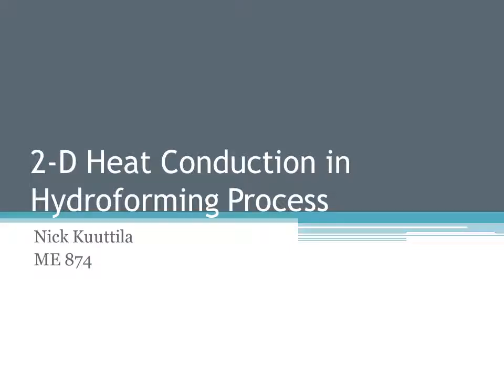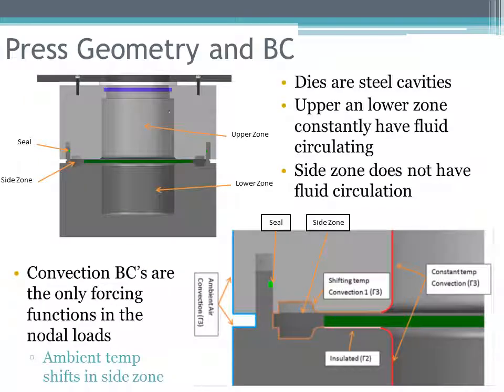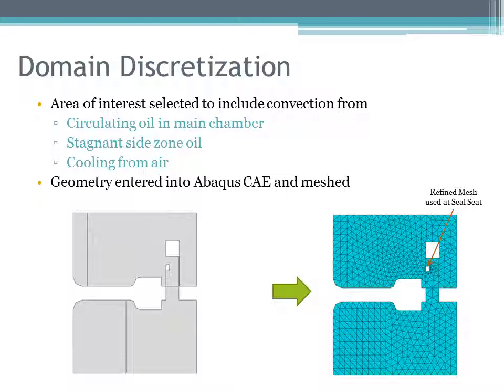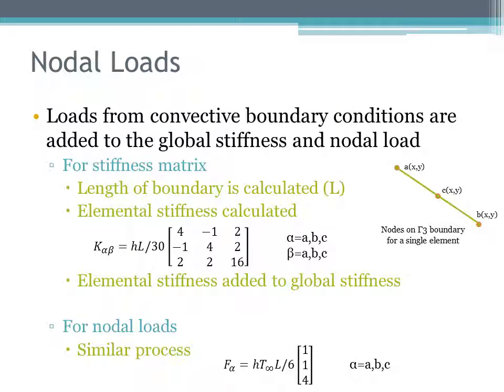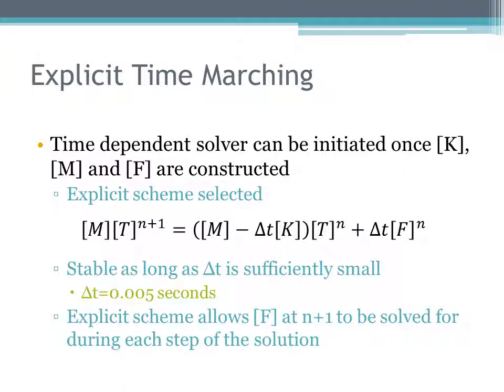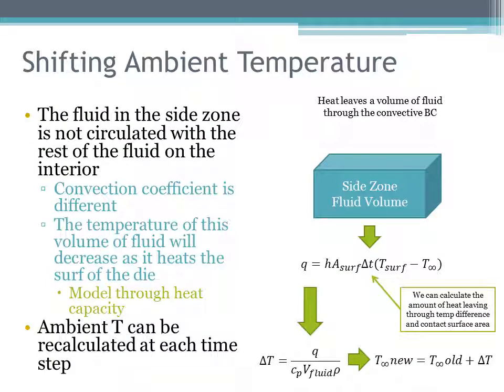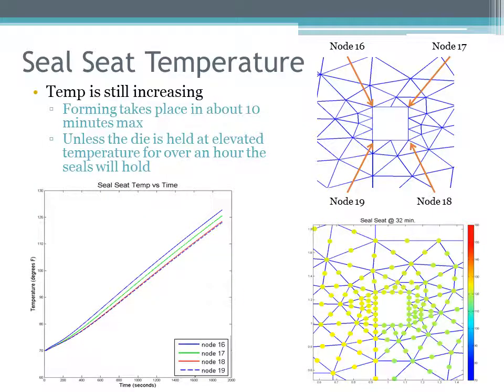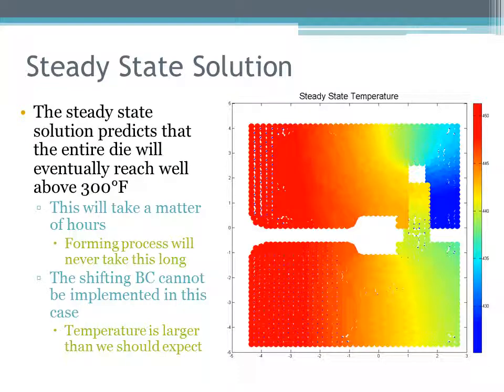ME 872 - 2-D Transient Heat Conduction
final project for ME 874